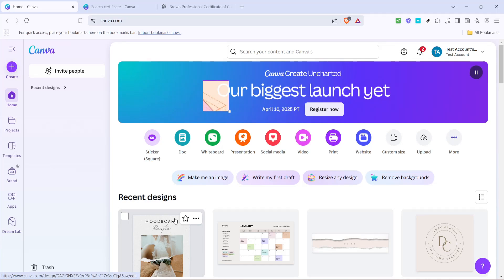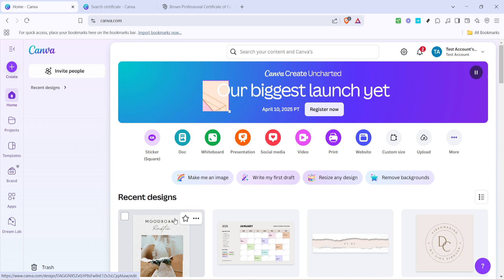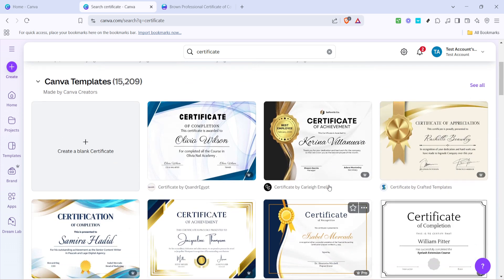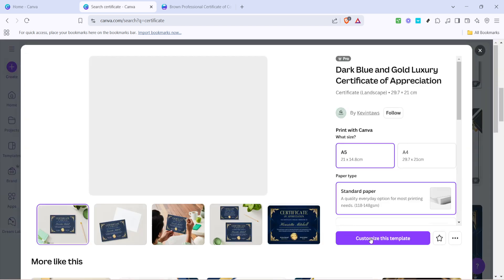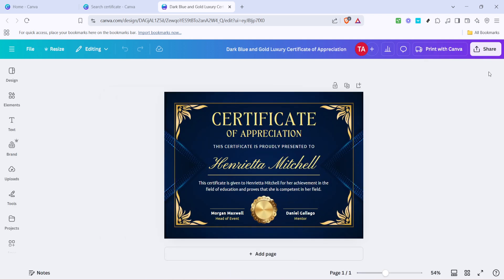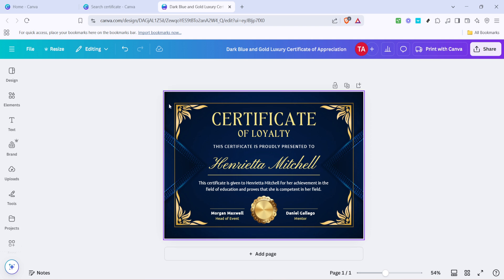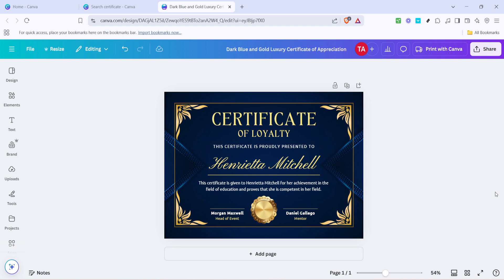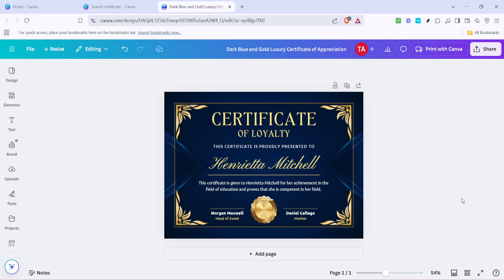How to Edit Certificates Using Canva (Full 2025 Guide)